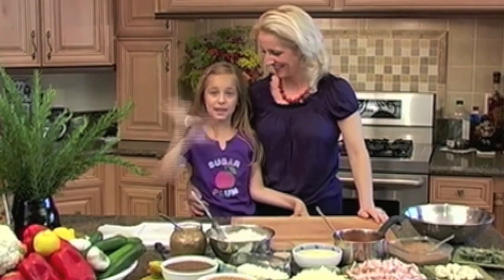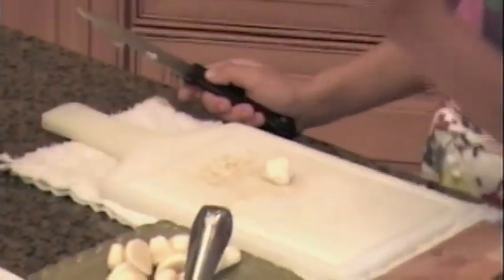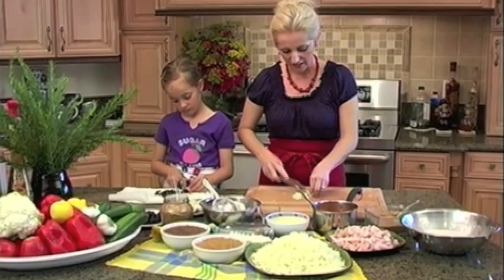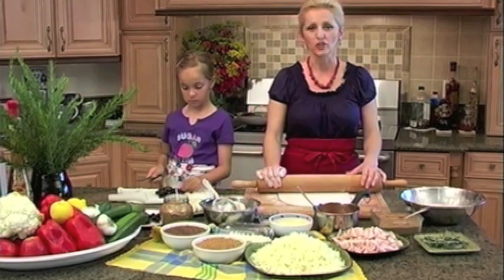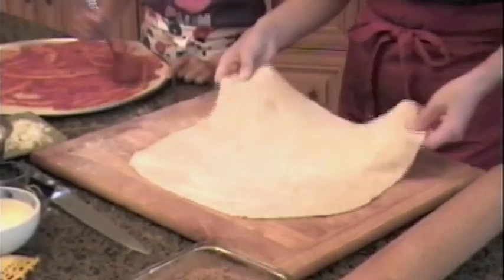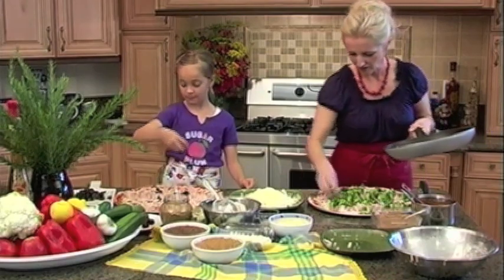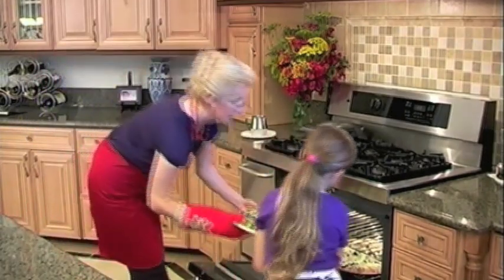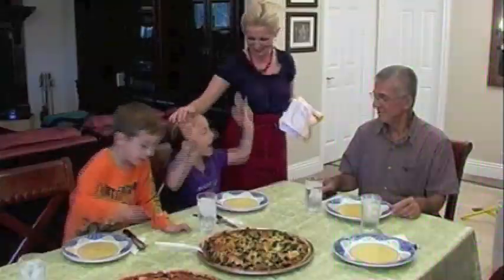PIZZA DOUGH / homemade whole wheat and flax dough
How to make home made pizza dough